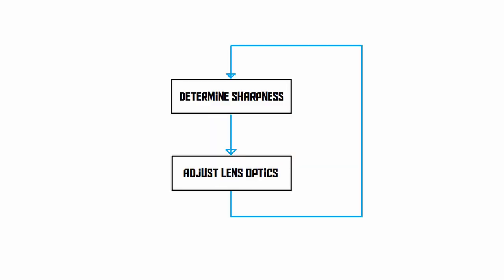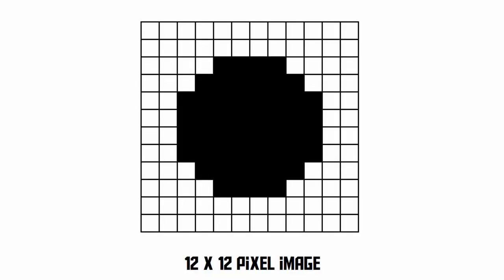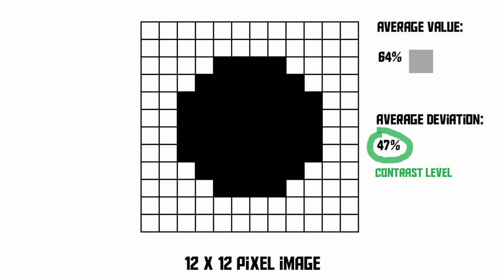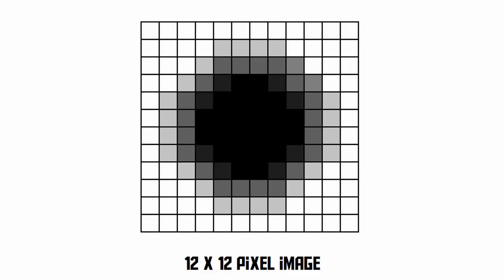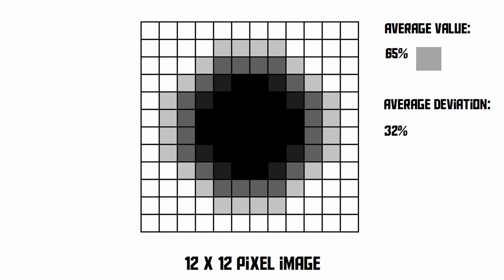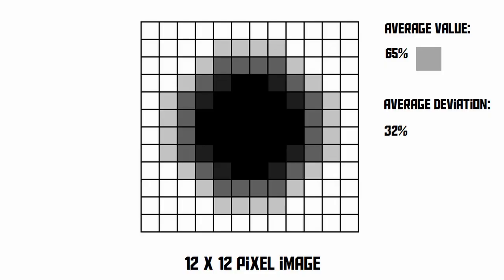How does autofocus work? (AKIO TV)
In this video we take a look at how the most common autofocus system works. (contrast detection)